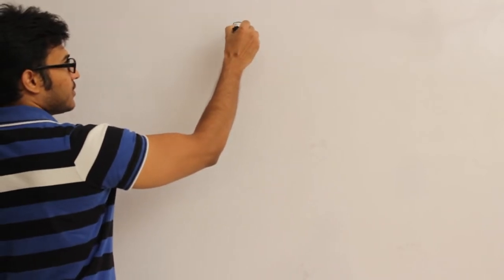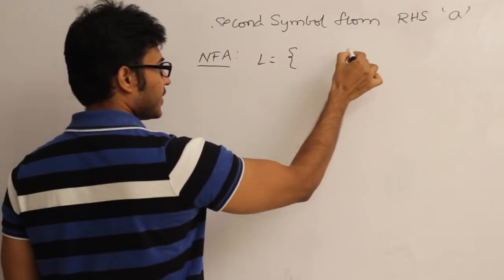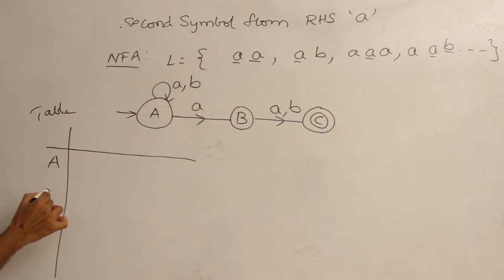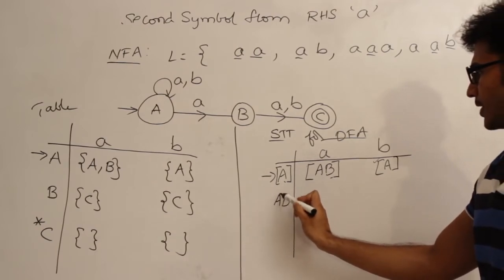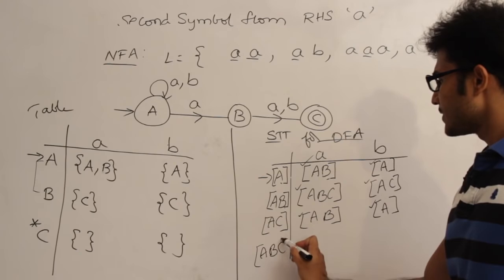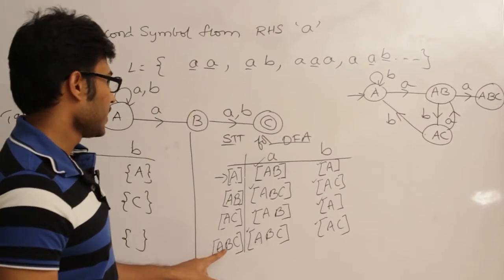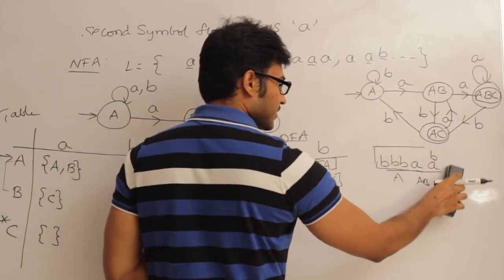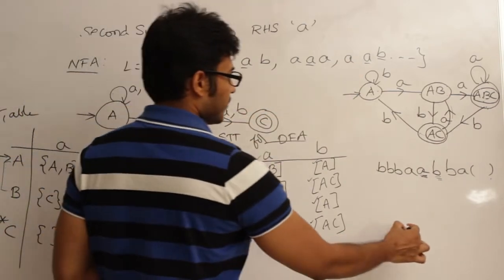42 convertion of NFA to DFA